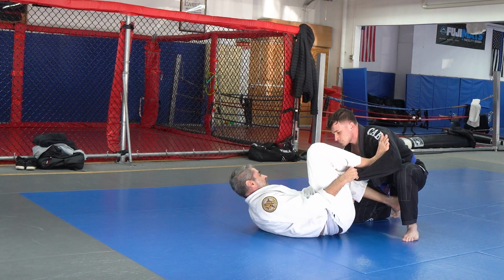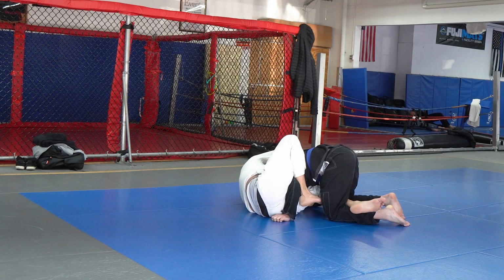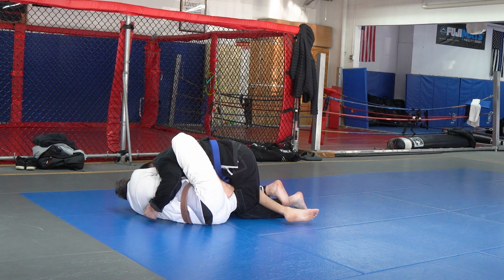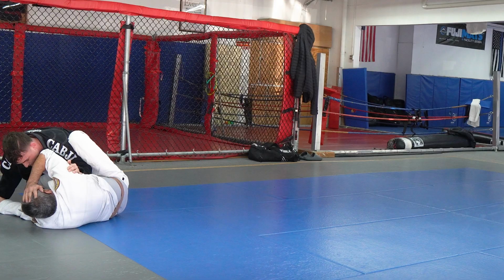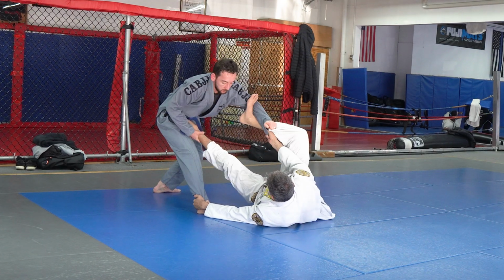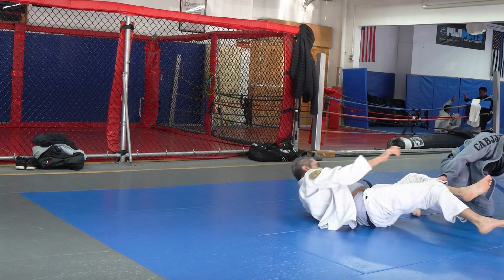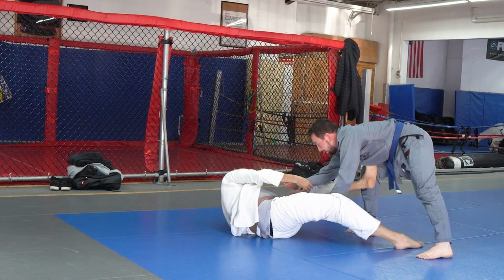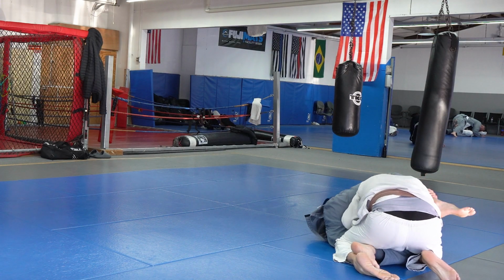A brown belt rolling with 2 young blue belts(narrated)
In this narrated video I am rolling with Max and Nick.  They are two blue belts at the academy.  Each with their own style.